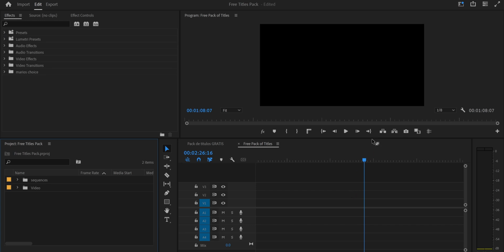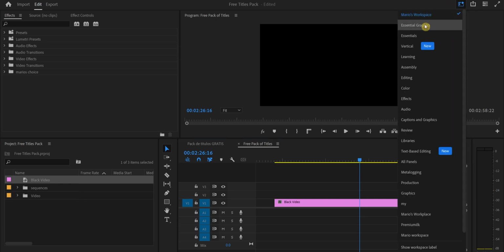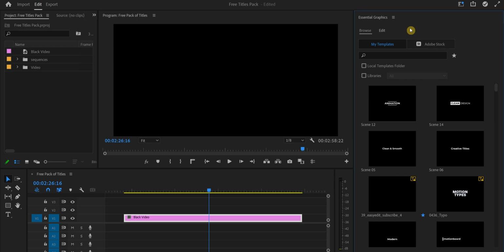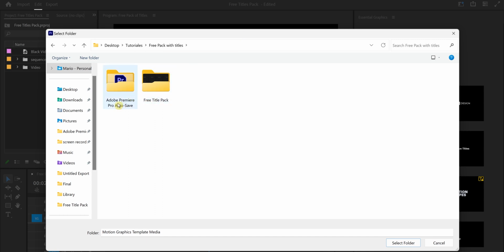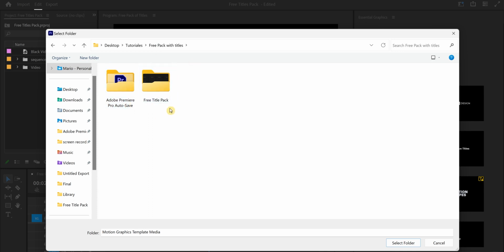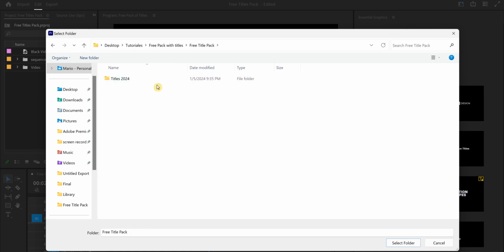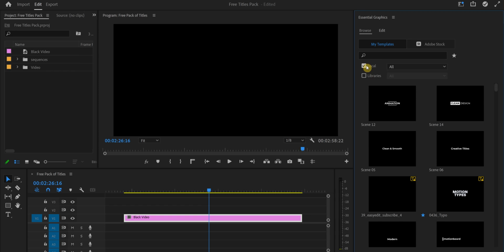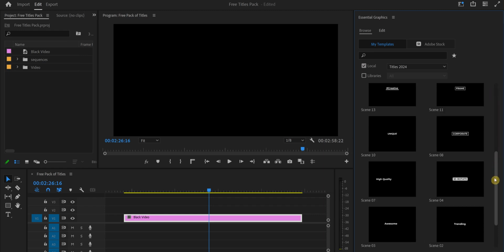FREE Titles Pack | MarioTech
Hello guys, here is the link for the FREE pack. It is a google drive so just click and download.

Also If you want music for your videos without having the problem of COPYRIGHT, here is a link of a platform that I use: